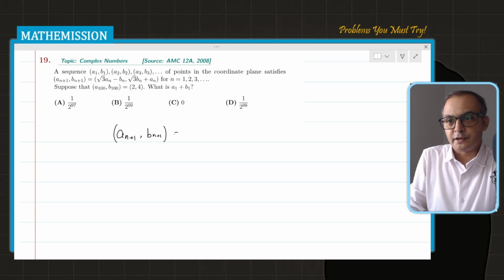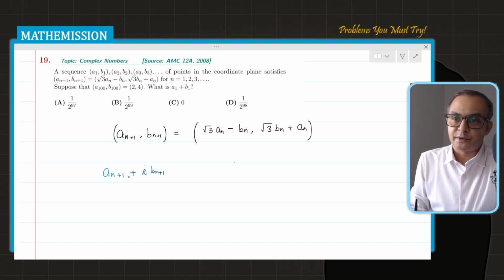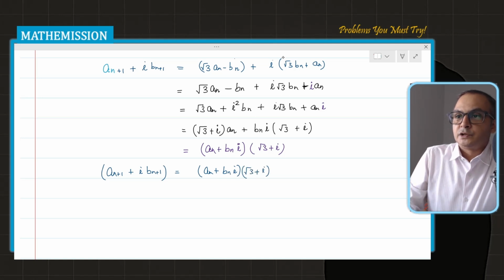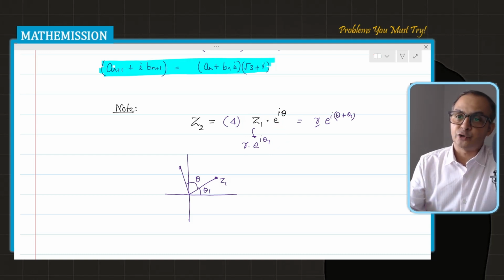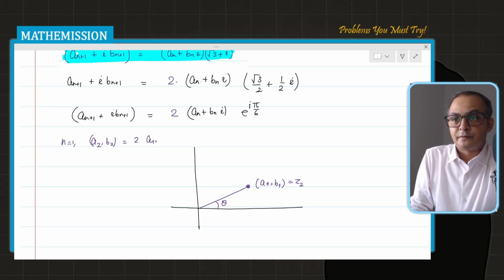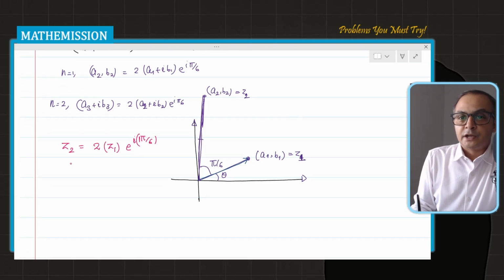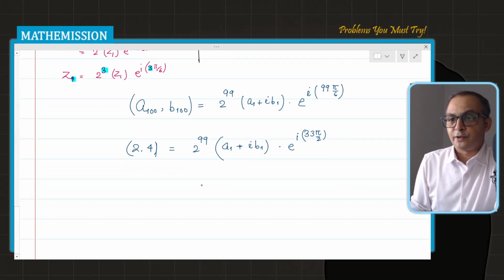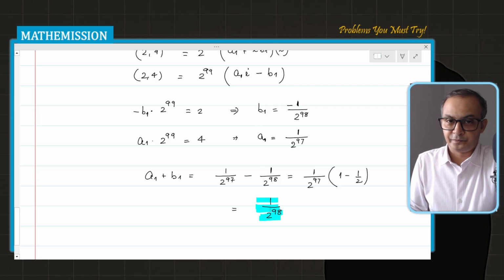Recursion as Rotation - A Complex Number Journey | Problem You Must Try -19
In this episode of "Problems You Must Try", we solve a fascinating recursive sequence involving complex numbers from the AMC 12A (2008). The question appears simple at first glance, but unravels into a beautiful exploration of complex number multiplication, rotation in the complex plane, and elegant polar representation.

💡 What you'll learn in this video:

How to transform 2D recurrence relations into complex number notation

The role of complex multiplication as geometric rotation

How to decode a recursive pattern using polar form

A step-by-step derivation to find
(a_1 + b_1) when (a_100, b_100) is known.
Whether you're preparing for Olympiads, JEE Advanced, or just love seeing math unfold like art, this video is for you!

📘 Question Source: AMC 12A, 2008
📌 Topic Covered: Complex Numbers, Sequences, Polar Form